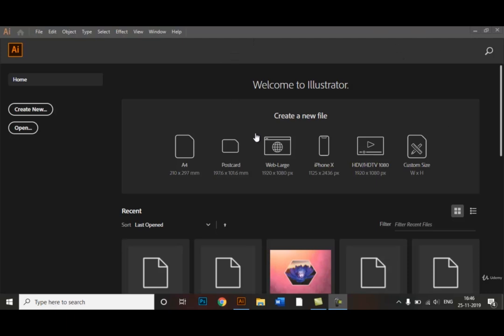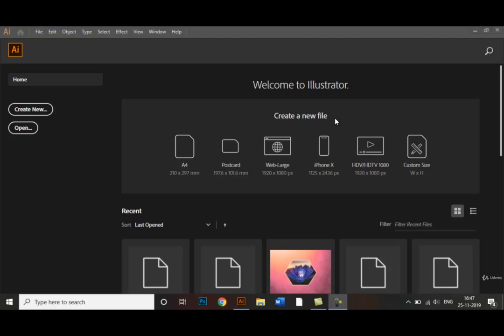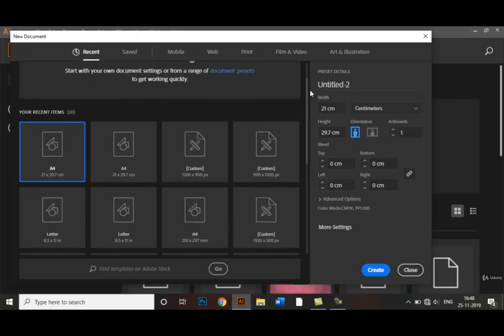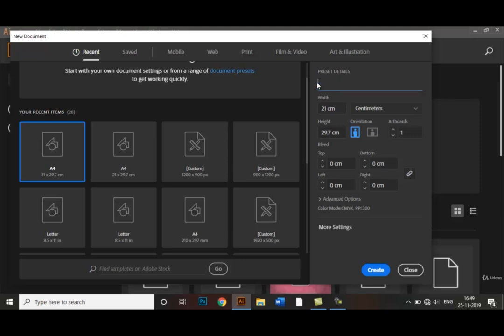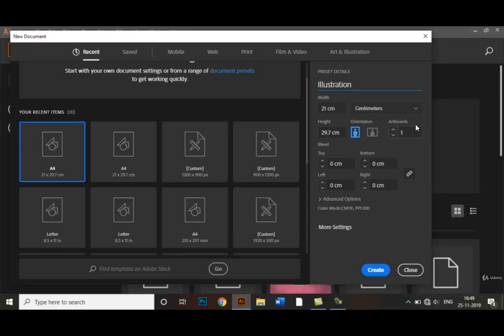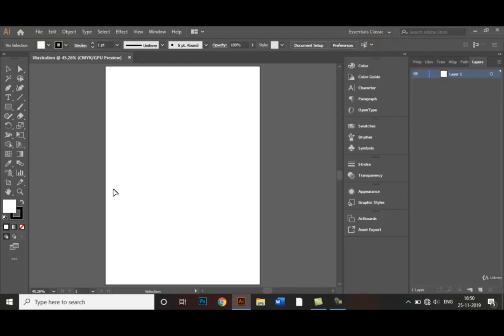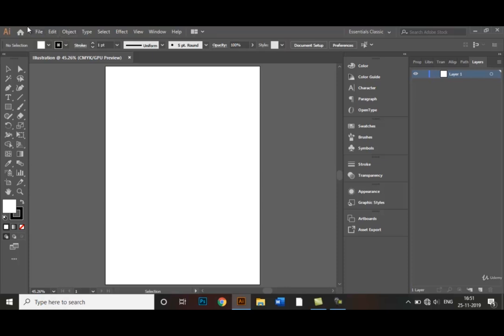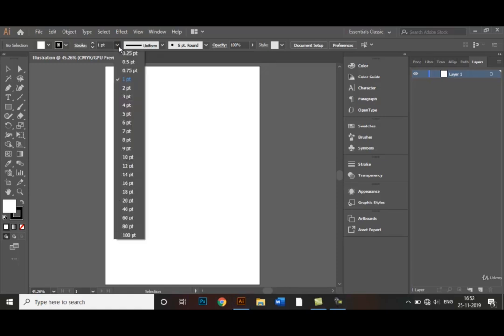Adobe Illustrator UI Explained - Beginner's Guide to Tools & Panels | Learn NewGenTech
🎥 In this video:
Lost in Illustrator's interface? This 10-minute guide reveals where EVERY tool lives and how to customize your workspace for maximum efficiency. Perfect for absolute beginners!"

📌 Timestamps:
0:00 🎨 Intro to Illustrator Interface
0:30 📄 Creating New Documents
1:30 📏 Custom Document Settings
2:30 📐 Choosing Document Size (A4)
3:00 ✏️ Naming Your Document
3:30 🖼️ Portrait vs Landscape Orientation
4:00 🖱️ Essential Classic Workspace Setup
4:30 🛠️ Left Panel Tools Overview
5:00 🎚️ Top Menu Functions
5:30 🖍️ Fill & Stroke Settings
6:00 📈 Stroke Weight Adjustment
6:30 ➕ Right Panel Tools
7:00 👋 Conclusion & Next Steps